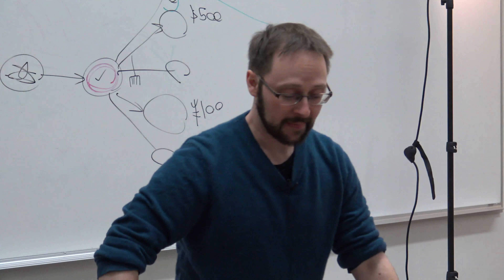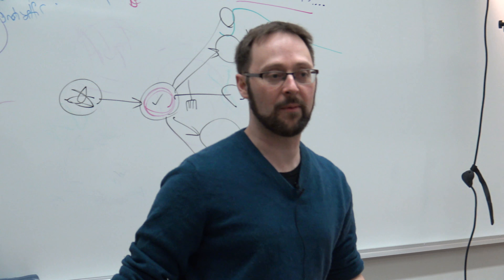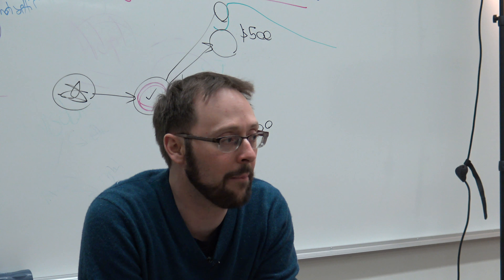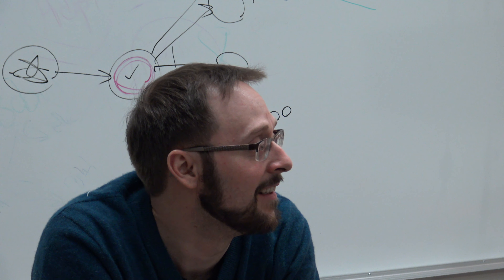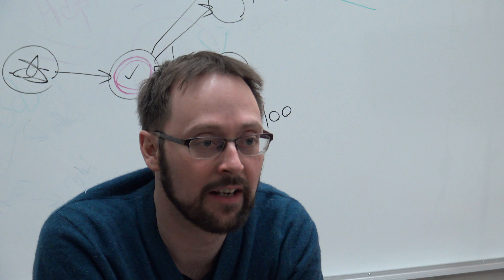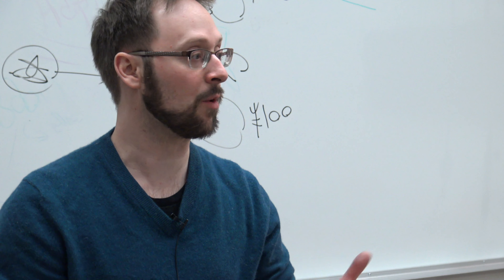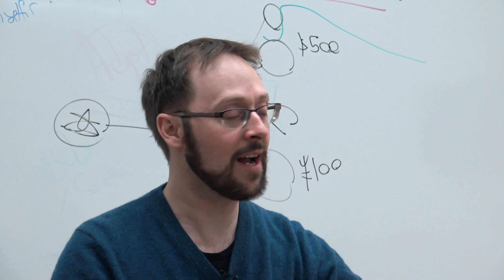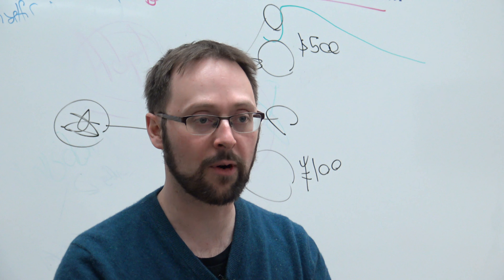Patrick Pilarski Promise and Perils of AI Part V Winter 2018 Segment 2